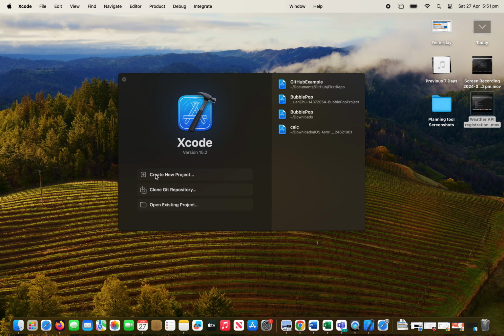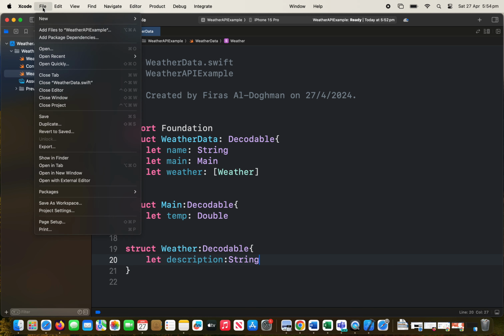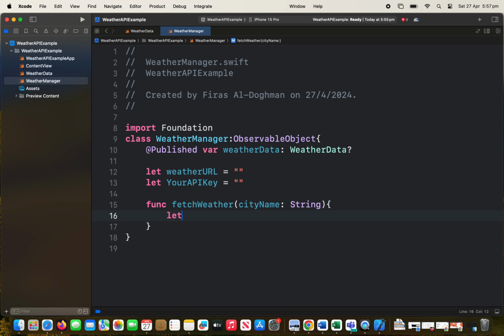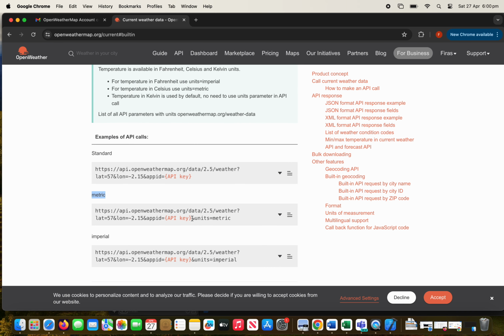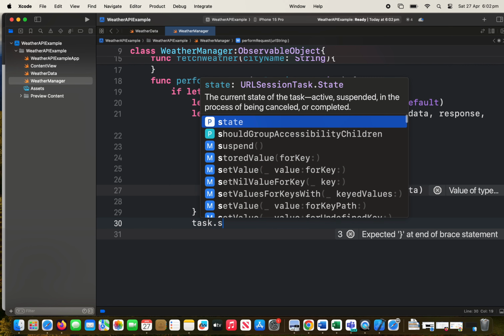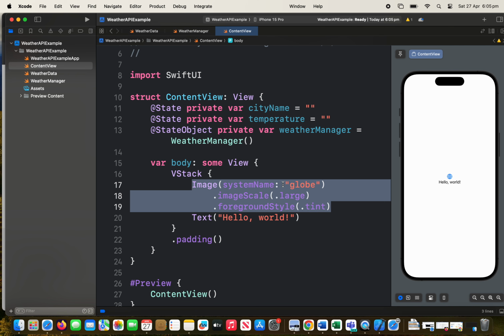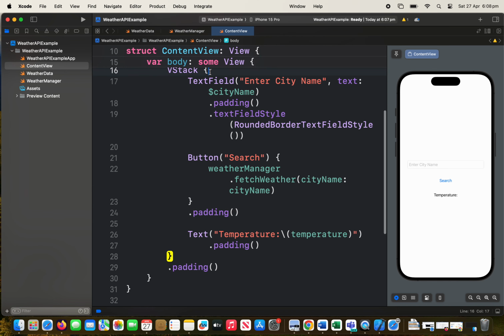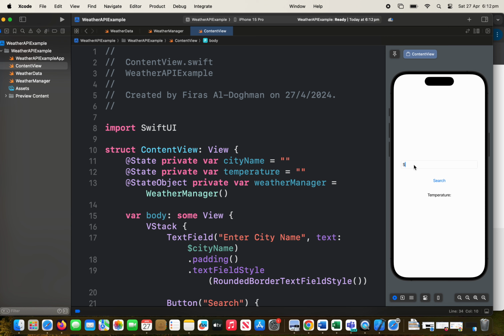Create Weather API App